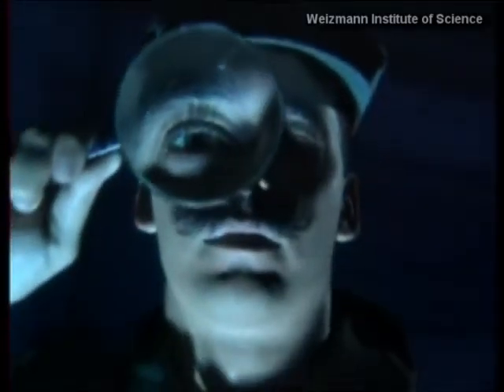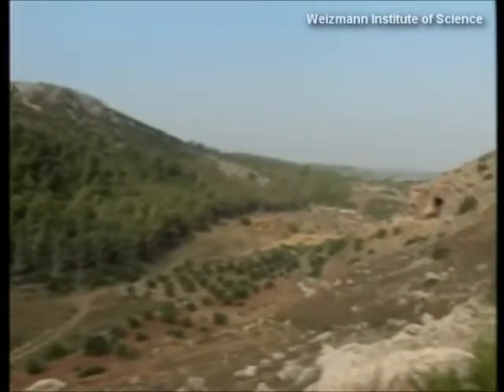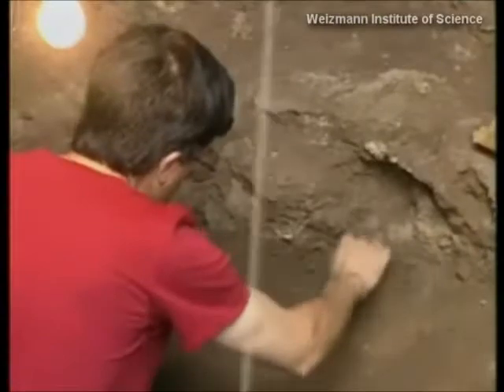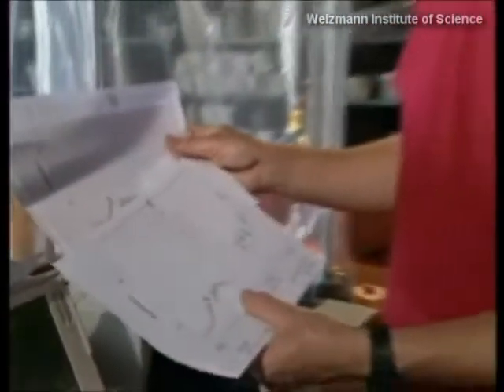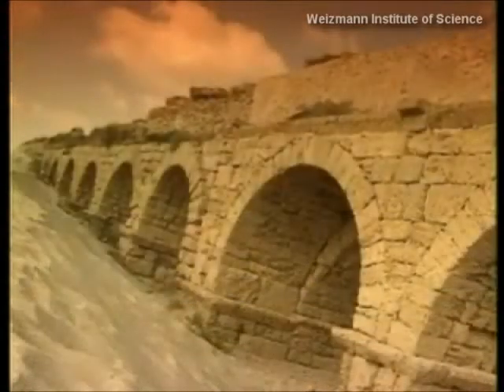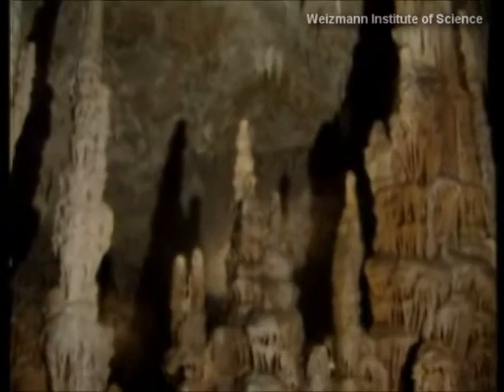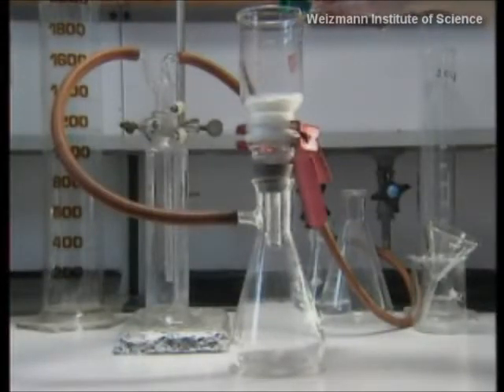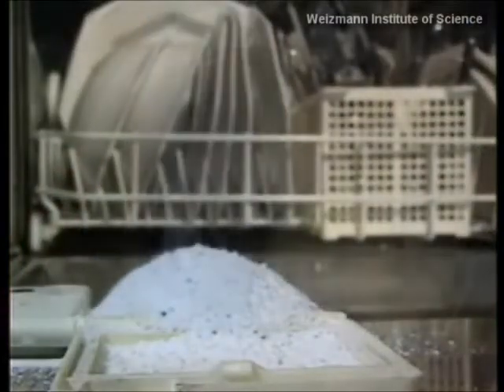On-Site Science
Part 1: A multidisciplinary team of archaeologists, headed by Weizmann Institute's Prof. Steve Weiner, has employed an efficient new method of analysis - bringing the lab to the archaeological site - which may revolutionize the study of pre-history.Part 2: Weizmann Institute's Prof. Ora Kedem has been working with local industries, where they have developed a method called cake filtration to clear calcium from local water.